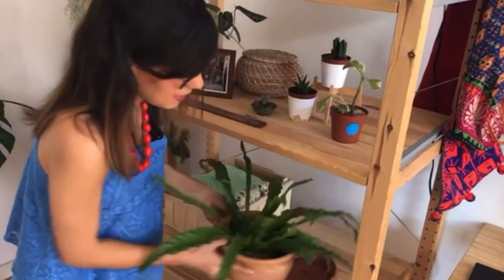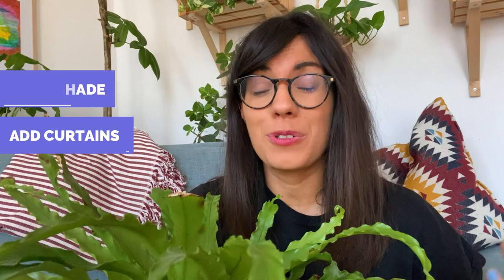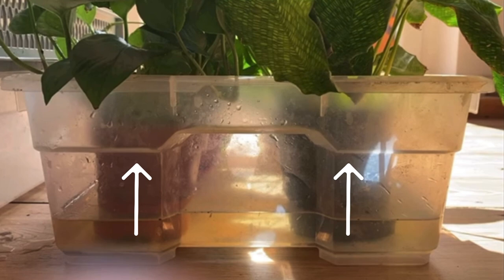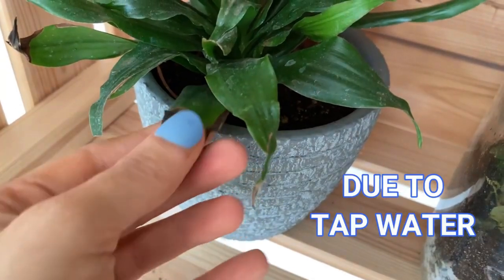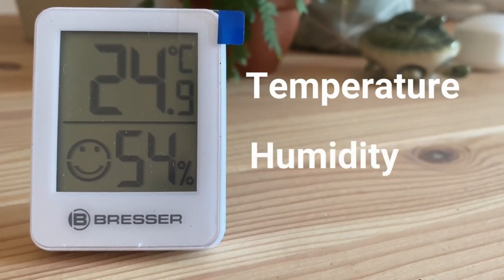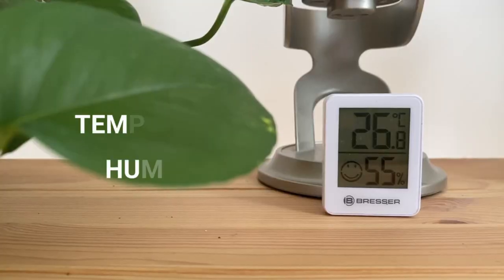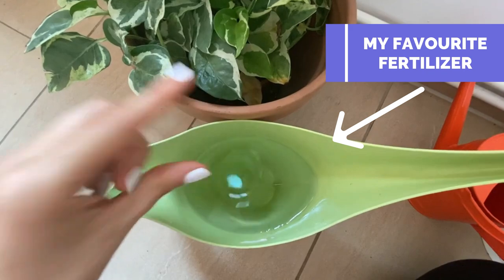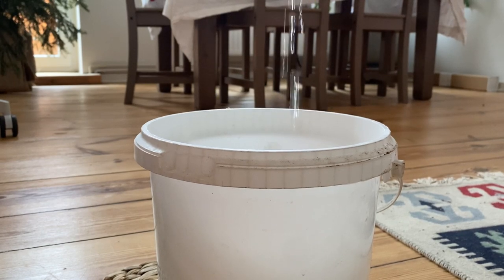Bird's Nest Fern BROWN TIPS (and how to fix it!)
Hii! I've gotten many questions about the Asplenium Nidus, commonly known as the Bird's Nest Fern. Especially on the Bird's Nest Fern brown tips.
My favourite fertilizer (in case you want to try it out :-))

TIMESTAMPS:
0:00 - Introduction
0:25 - Too much light
1:25 - Dehydration
2:37 - Inconsistent watering
3:26 - Water is too harsh
4:26 - Lack of humidity
5:18 - Wrong temperature
6:00 - Root bound
7:23 - Too much fertilizer

ABOUT THIS VIDEO: Bird's Nest Fern BROWN TIPS (and how to fix it!)
In this video about the Asplenium Nidus, also commonly known as the Bird's Nest fern, we will talk about the most common bird's nest fern problems and helpful tips on bird's nest fern care so we can target bird's nest fern brown tips and bird's nest fern brown spots. So if you have bird's nest fern leaves turning brown, this video is especially made for you :-) . We also talk about the reason for bird's nest fern pale leaves (it is very easy to fix this :-)). I hope this video helps making your Asplenium Nidus Crispy wave very healthy and happy!